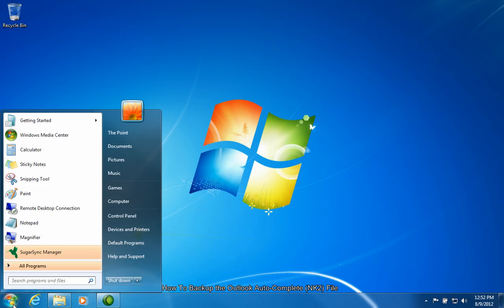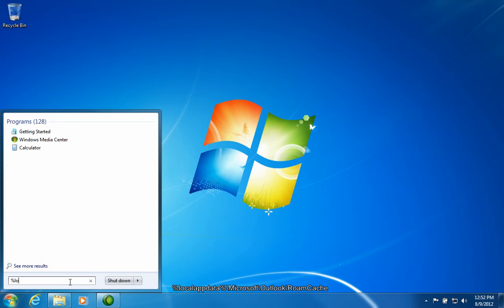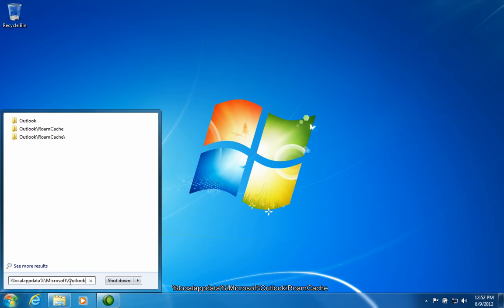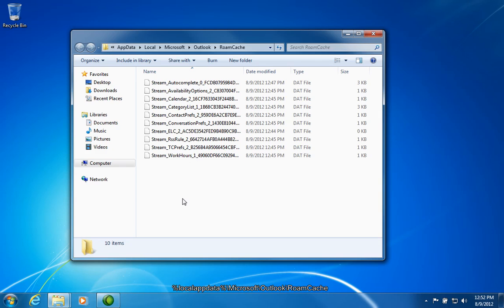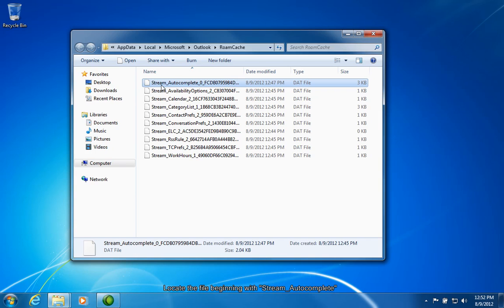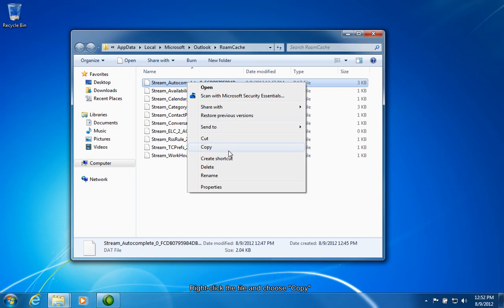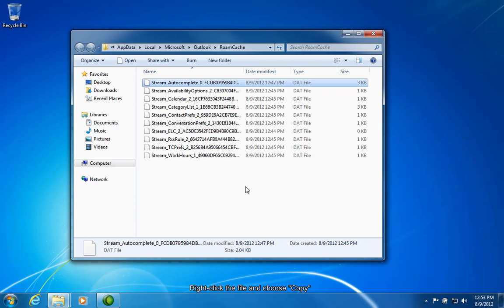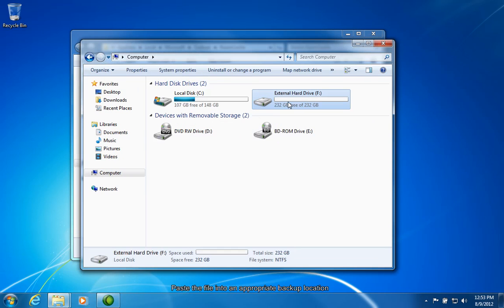How To Backup the Outlook Auto-Complete (NK2) File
Learn how to locate and backup your Outlook Auto-Complete (NK2) file. This file is also called the "NK2". The instructions were written for Microsoft Outlook. Use an external drive, server share, or other backup location to safely store your auto-corrected email addresses and contact names. Please note these instructions are for Windows 7 and Outlook.